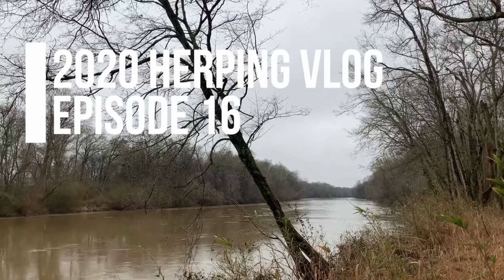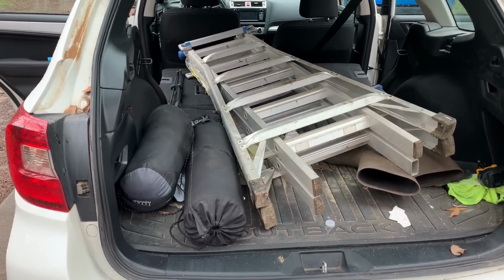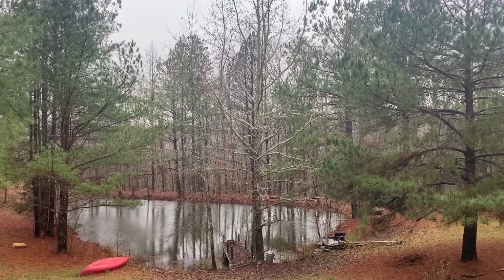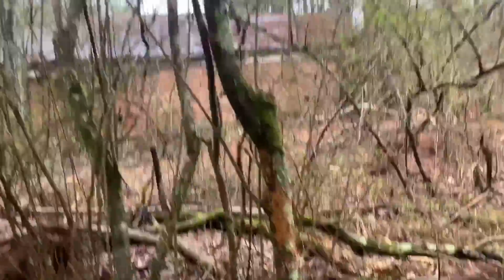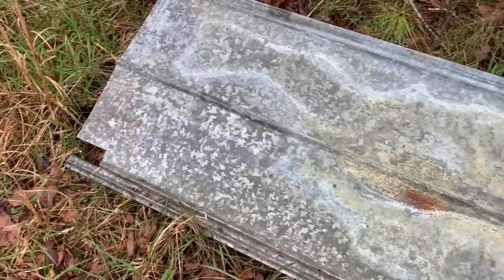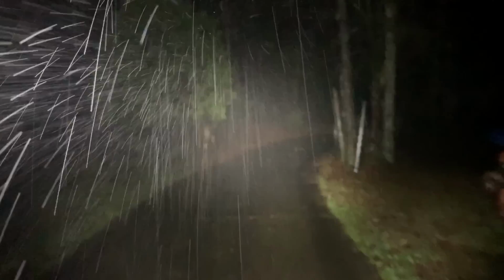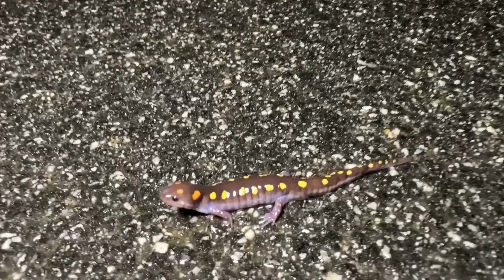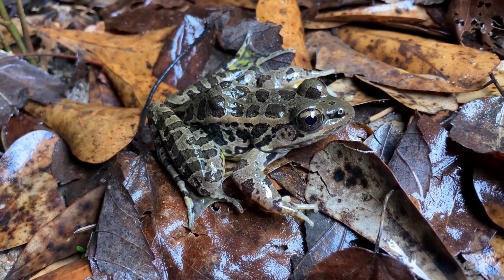Creating Tin Flipping Sites for Snakes and More Spring Amphibians!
A bit of a different video this week. Sorry for the abrupt end on this, my mic got wet and the audio was ruined. Anyways, this video is herp-light but hopefully it was still interesting to see some behind the scenes! This weather has been brutal, and it doesn't look like it will improve over the next few days. That's February for ya! See y'all in the next one!